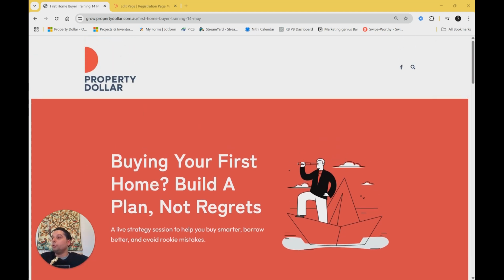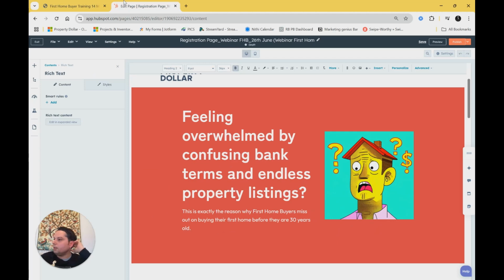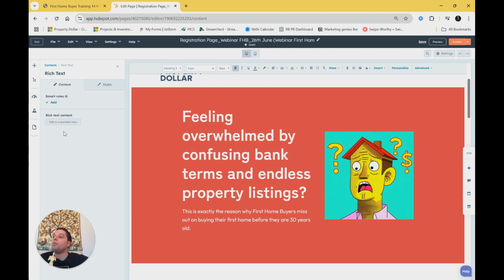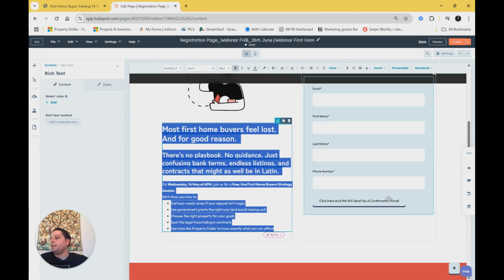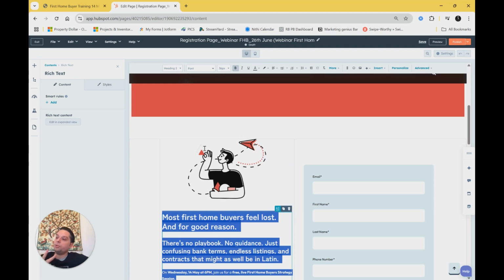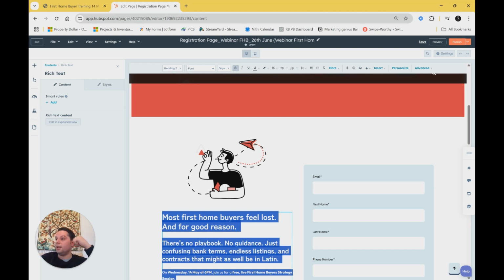Why Your Landing Page Isn’t Working (Even with 1000+ Visitors)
Getting traffic but no conversions?
It’s not your traffic — it’s your message.

In this video, I break down a real-world landing page we rebuilt for our First Home Buyer training program and show you exactly why the original version failed… and how we fixed it to actually convert.

You’ll learn:
✅ Why most landing pages fall flat
✅ The emotional triggers you need to lead with
✅ How to write headlines that make people feel seen
✅ The 3 no-fluff principles I use to build high-converting landing pages

Whether you're in real estate, finance, consulting, or SaaS — if you're selling high-stakes products, these lessons apply.

🔧 No fluff. No guesswork. Just real-world strategy that works.